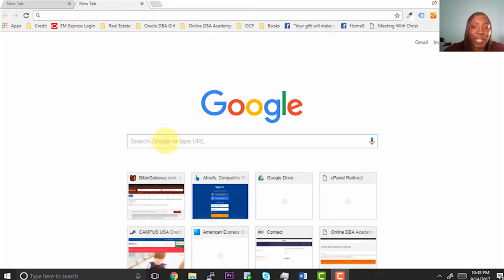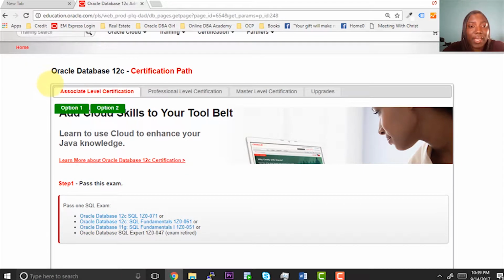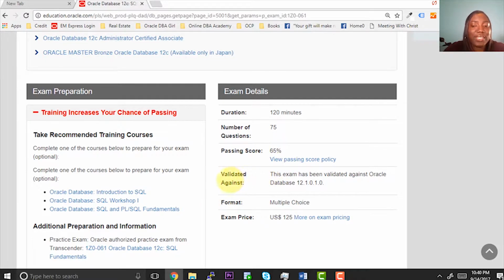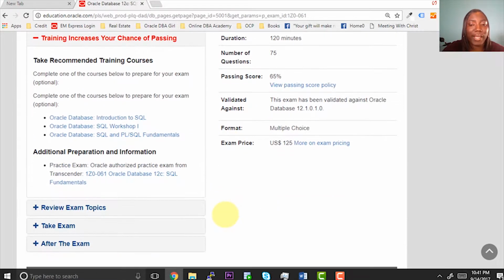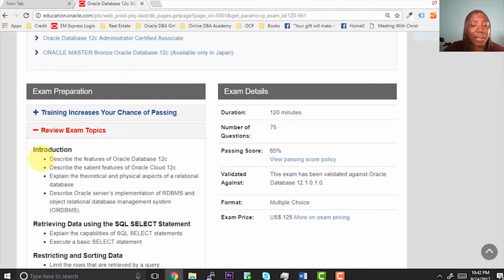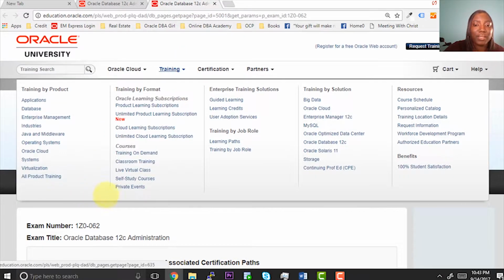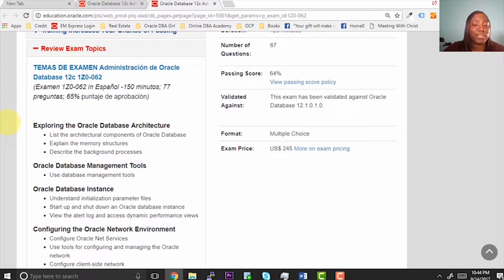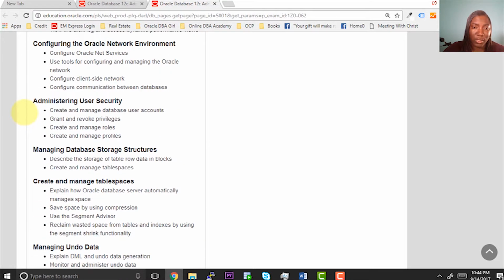Oracle Certification Training – Oracle 12C OCA Certification Training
Oracle certification training – Oracle 12C OCA | Oracle Certification Tutorial

- Online DBA Academy offers training for the oracle certification exam. In this video we take an in-depth look at the oracle certification program and what all a student is required to do to receive his or her oracle certified associate certification. This video goes over the Oracle exam 1Z0-061 which covers Oracle SQL Fundamentals and the Oracle exam 1Z0-062 which covers Oracle Database Administration.

Finding a good training program to help with oracle certified associate tutorial, can be very difficult and Online DBA Academy wanted to make that easy for you. We want you to obtain your Oracle OCA certification just as much as you want to.

All of ours videos are Oracle 12C OCA certification tutorials. 11g is played out and if you are using anything from 11g you will not be ready for the Oracle DBA exam. The Oracle OCA Exam is difficult to study for so in this video we also give you tips to help you study as well as Laws that have made the instructor very successful in her journey.

We get it, finding Oracle certification exam guides and exam training can be very hard. We have put everything in one location for you. At this point, all you have to do is head over and pick what course suits you best. If you want to know more about our course, watch our premiere video which will tell you everything you need to know about our website.

We hope you enjoy the Oracle OCA tutorial, we have provide on the YouTube Channel, but if you are looking for more as far as the Oracle OCA, our training program will definitely make sure that you are ready.

We will be more than happy to answer any questions you may have.

Happy studies,
Marshae H

- oracle certification
- oracle certification dba
- oracle oca